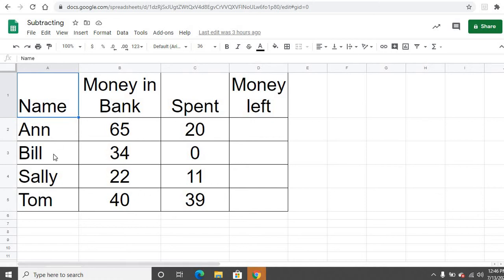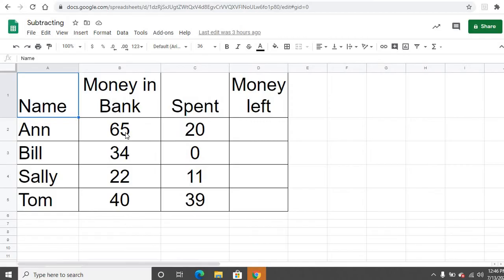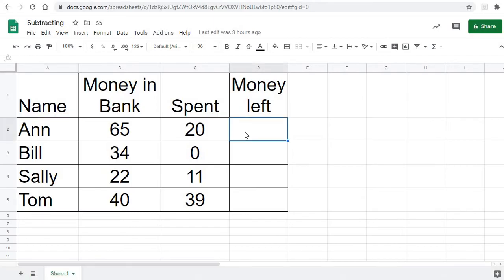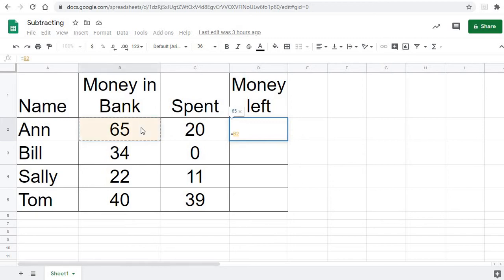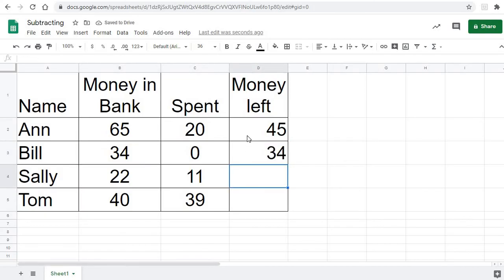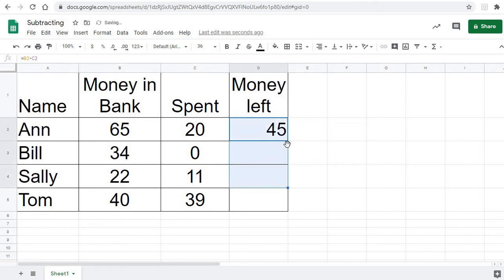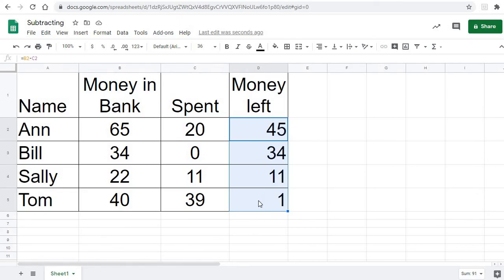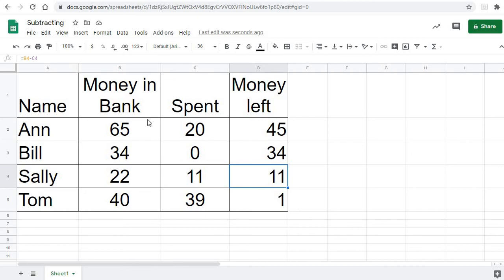Subtracting cells on Google Sheets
Quick video on subtracting cells in Google Sheets